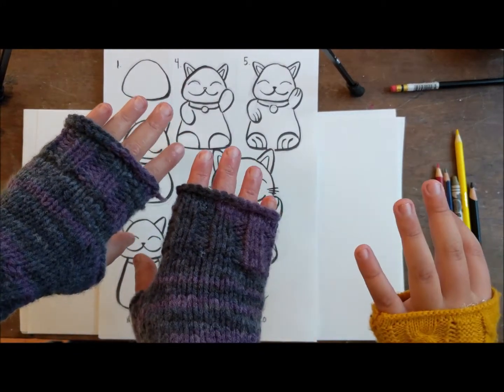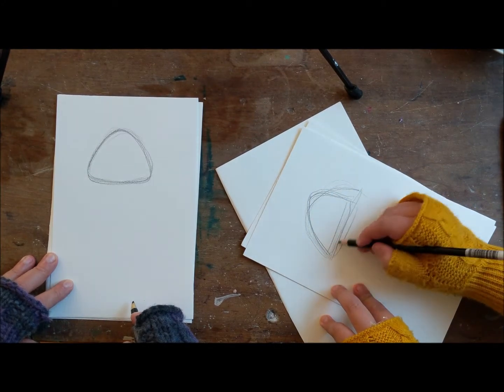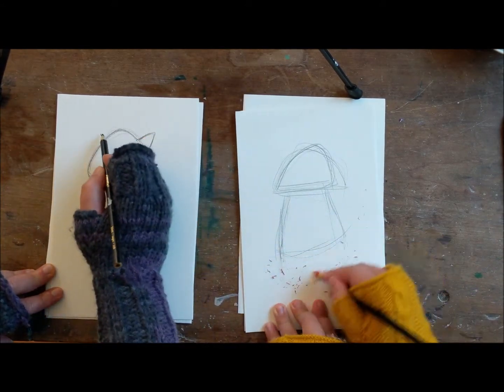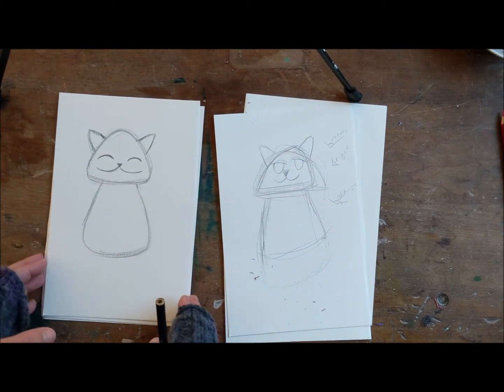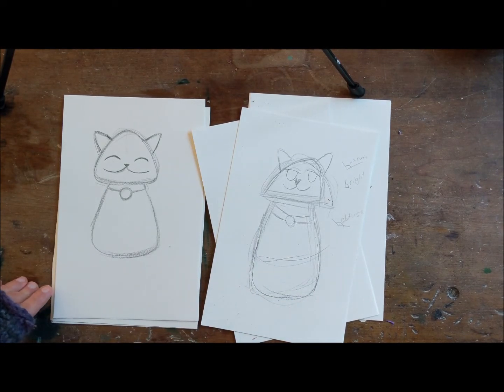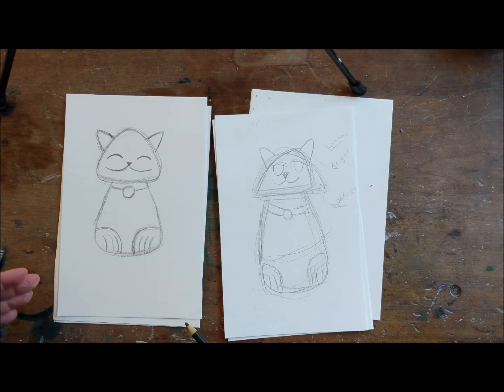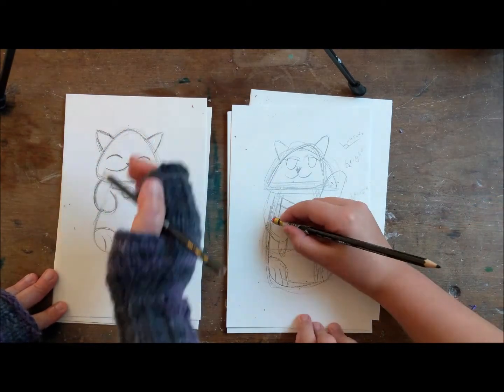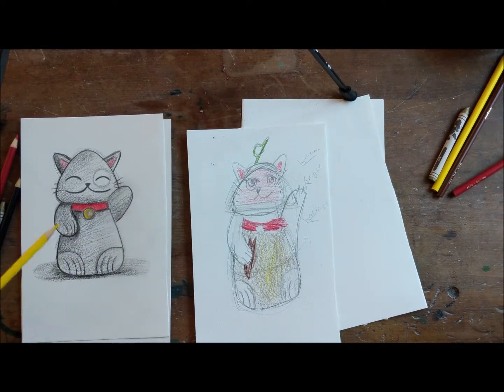Draw a WAVING CAT!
I love this drawing. Make one to beckon in some good fortune!